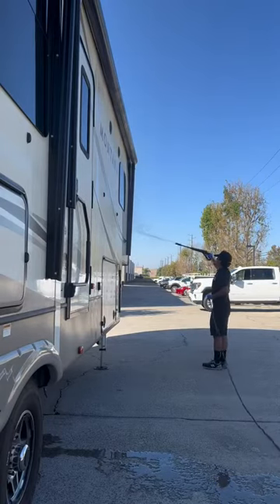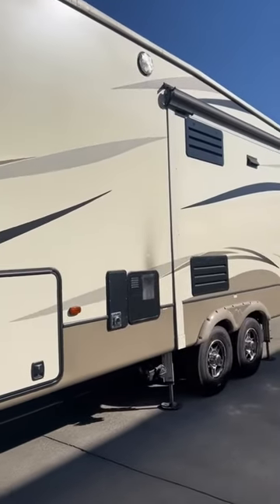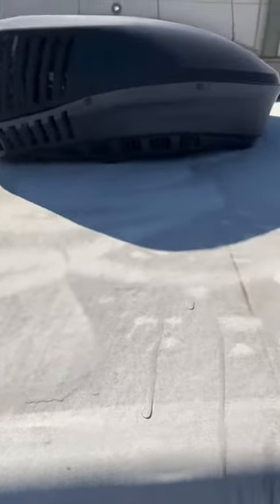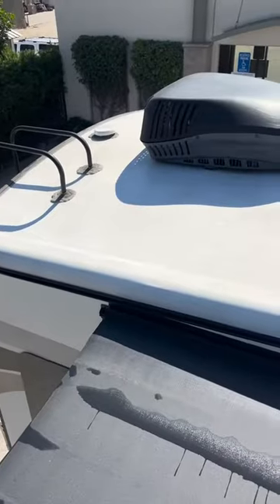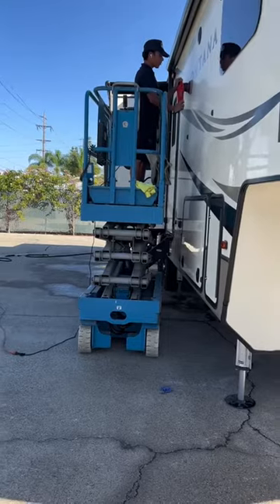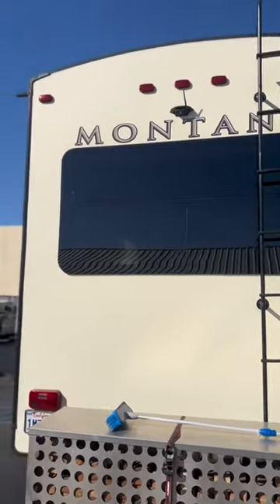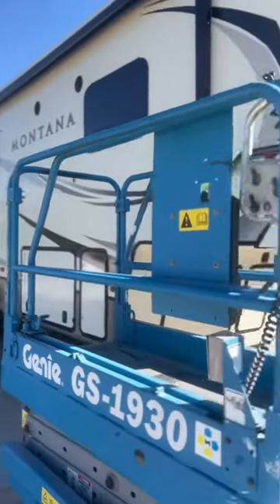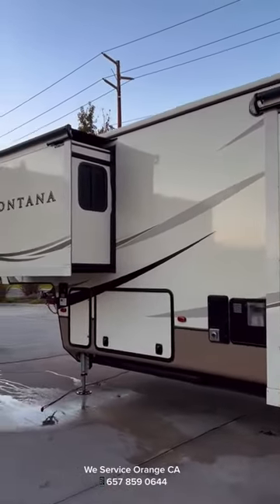How to wash and polish a RV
This was a short video showing how I washed this and polished this rv the results were 🙌.

If interested in more of our Contant￼ check out out